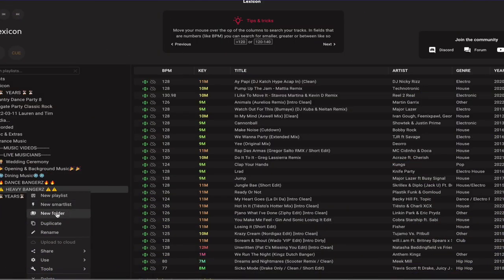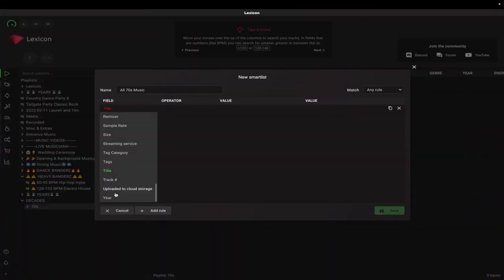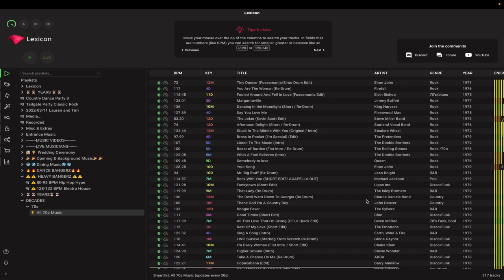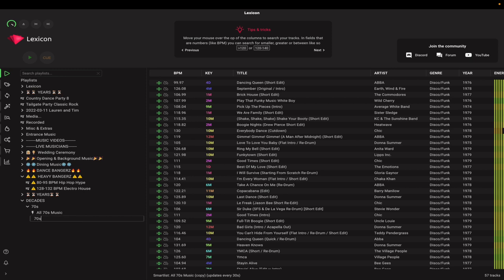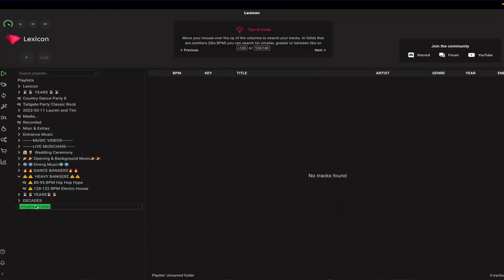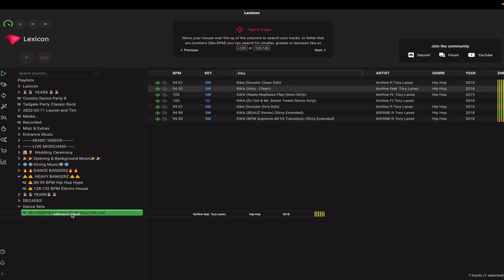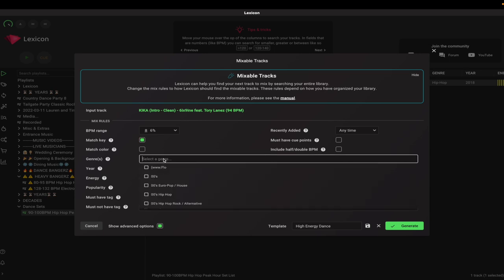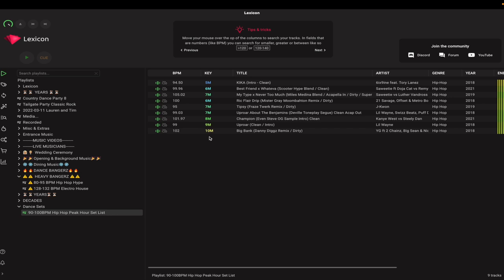The Ultimate Guide to Organizing Your DJ Music Library Part II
Now that we've purged your music library, we are going to begin creating playlists and crates. Using a combination of smart crates and filter tools, Lexicon is going to give us the best results for every situation.

Be sure to remember NOT TO SYNC to your DVS until you're comfortable with what you've created.

Chapters:
0:00 - Intro
0:20 - Getting Started
0:40 - Step 1 - DELETE YOUR CRATES!
1:30 - Step 2 - Using Smart Crates
4:02 - Step 3 - Situation Crates
4:58 - My Secret Weapon
6:30 - Outro

Looking for Wedding Entertainment? Look no further! Check out some of our other videos to see how we can help make your special day come ALIVE.

Check us out on our other social platforms!

Gear List

Cameras:
Sony ZV E-10
Sony A7iii
DJI Pocket 2

DJ Gear:
Pioneer DJM S9
Pioneer DJM S7
Rane Twelves

Computer: 16 inch Macbook Pro 2021 (Apple M1 Pro, RAM 16gb)

Speakers
EV ETX 15P
SUBS:
Electro-Voice ETX18SP
EV Evolve 50s

Lights:
JMAZ Attco Beam 230 Hybrids
Chauvet ShowXpress